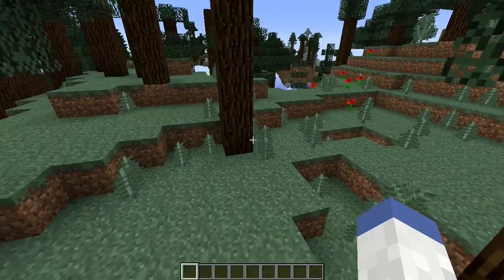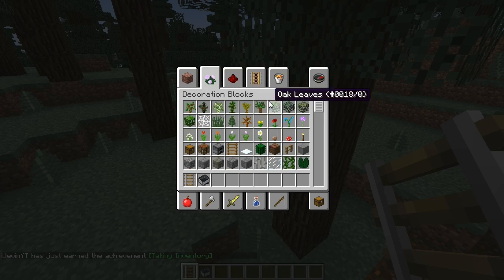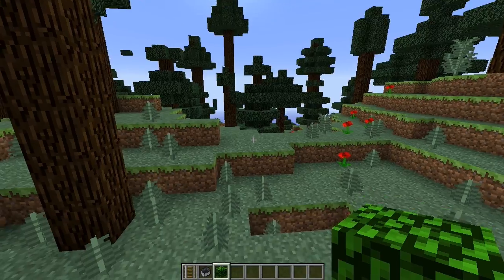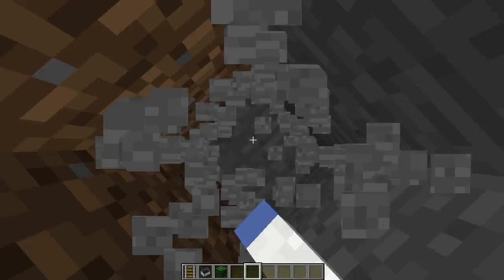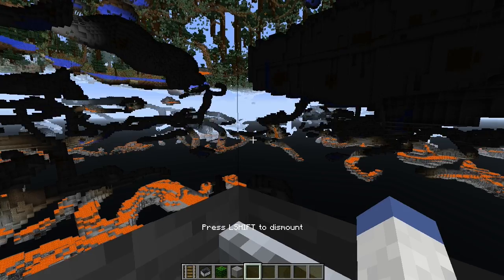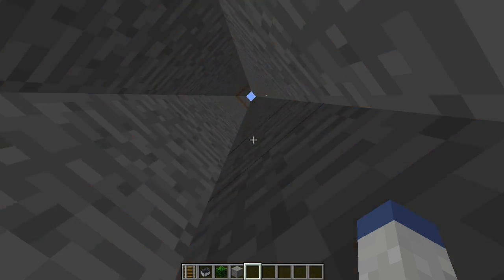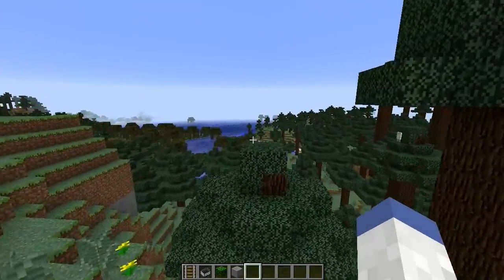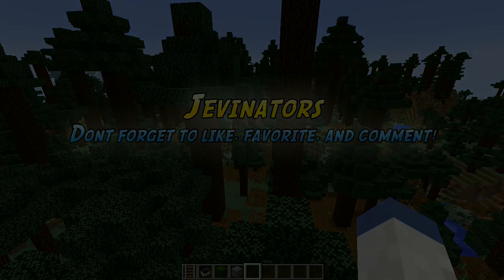Minecraft: SUPER EASY X-RAY! (Minecraft 1.7.9 Tutorial) | iJevin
I have searched and searched for the original Reddit post.  I just cant seem to find it though.  Anyways this is a super easy xray that will allow you to see the cave world.

►––– Support –––◄

►––– Links –––◄